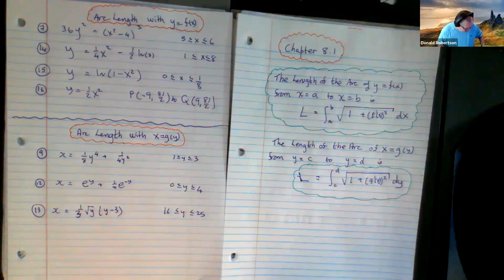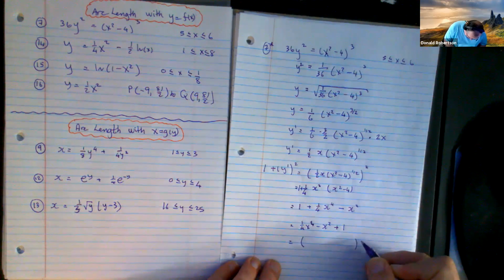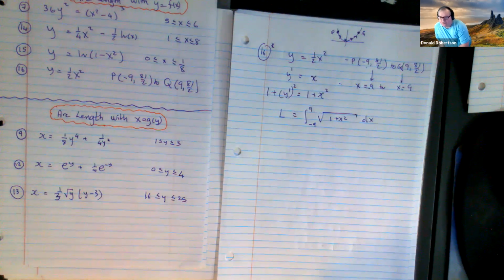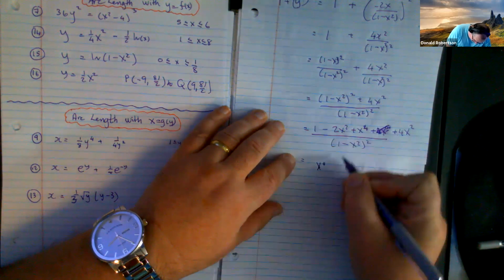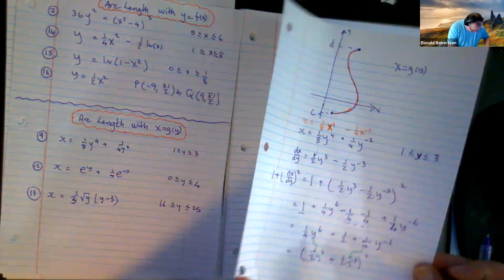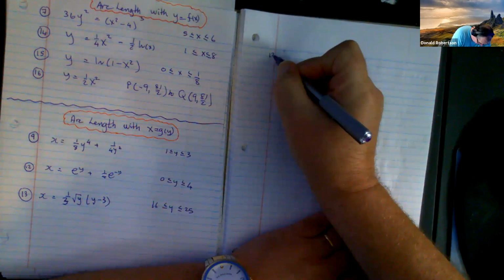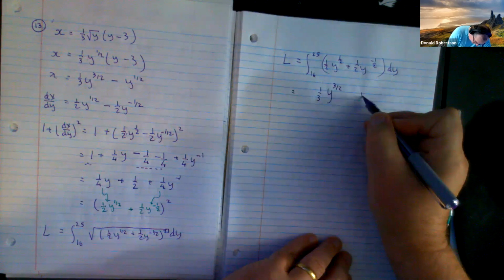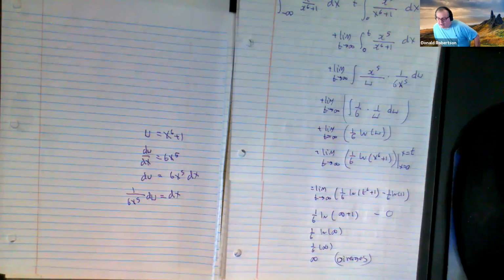Math 152 8am Friday 12th Nov